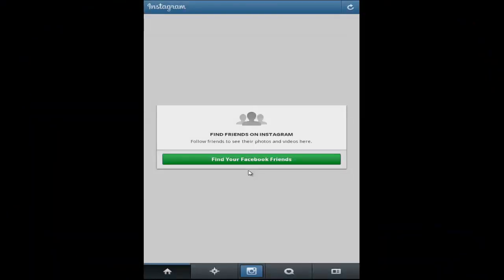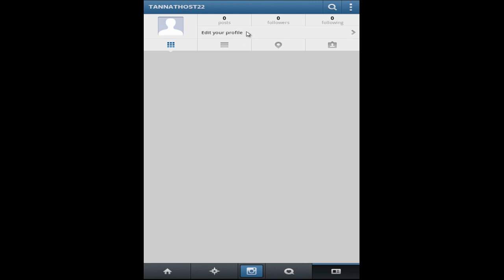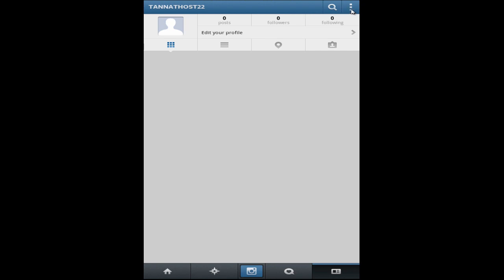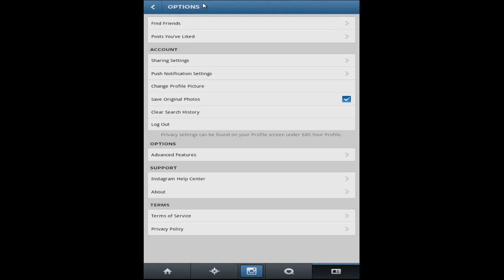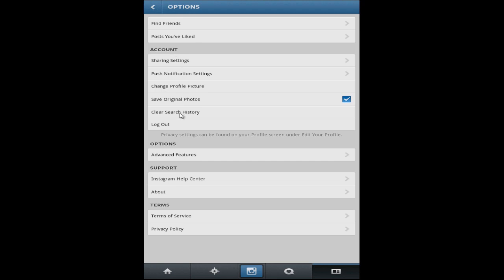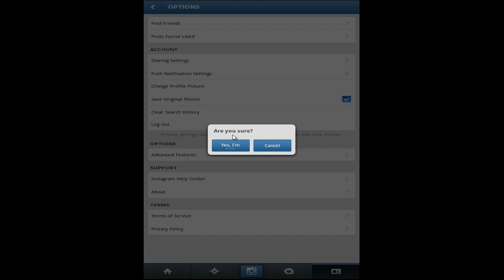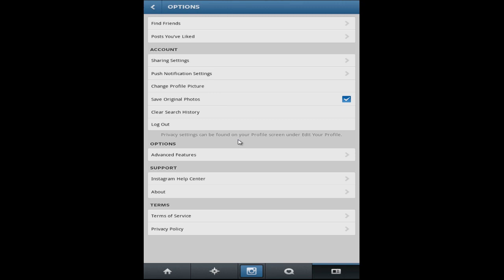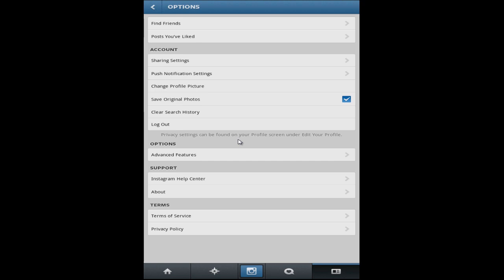How to clear search history in Instagram